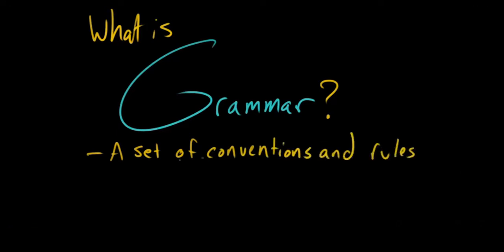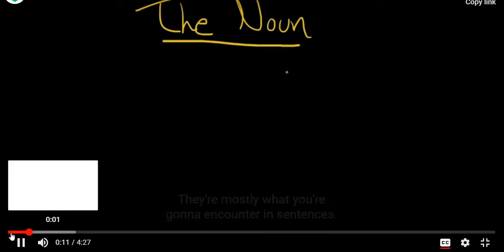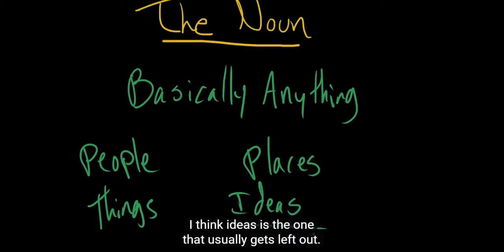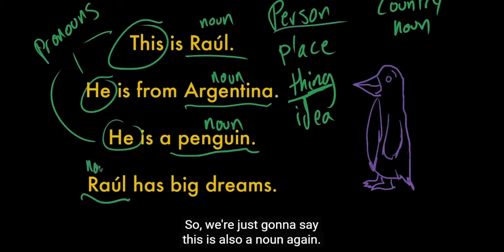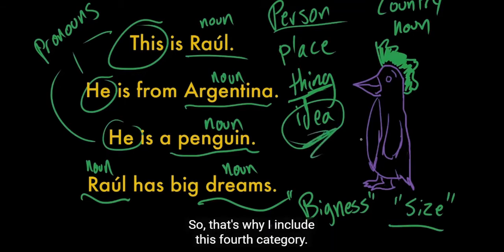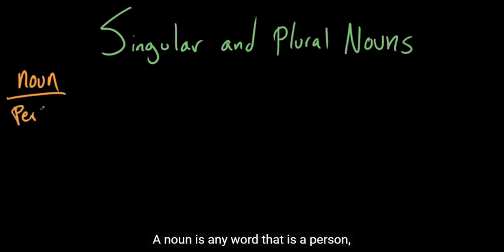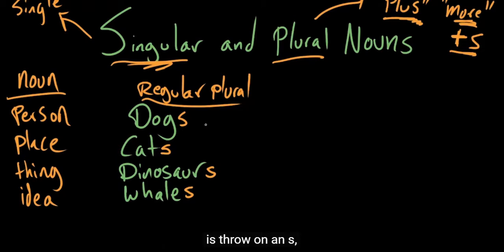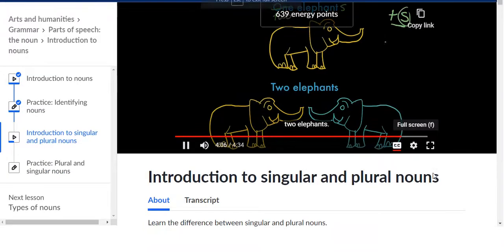Khan Academy Grammar - Noun | Plural | Singular | Identify | Practice | Exercise | Quiz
WiZ KiD is Learning on Khan Academy about Grammer - Noun as well as Singular and Plural Noun. Identifying them and practicing to enforce learning can be fun. Come and join me in the process of interactive learning on Khan Academy.

The video covers the following topics:

Grammar - 00:00
What is Grammer? -00:15
Introduction to Grammer - 00:15
Standard American English - 02:00

Khan Academy - 00:00
Khan Academy Kids  - 00:00
Khan Academy Grammer -00:00

Meet the Noun - 03:20
Noun Definition -  03:45
What is Noun - 03:45
Types of Nouns - 04:15
Nouns in Action - 04:40
Tangible and Intangible - 06:50
Nouns for Kids
Identifying Nouns - 08:10
Noun English Grammer
Singular and Plural Nouns -10:15
Introduction to Singular and Plural Nouns -10:15
Definition of Singular and Plural Nouns - 11:00

Change Singular Noun to Plural Noun - 12:00
Regular and Irregular Nouns - 12:20
Regular and Irregular Nouns  Examples- 12:40

Identify Singular and Plural Nouns - 15:00

Practice with Nouns -08:00
Practice with Singular and Plural Nouns -15:00

Khan Academy is an American non-profit educational organization created in 2008 by Salman Khan, with the goal of creating a set of online tools that help educate students around the world.